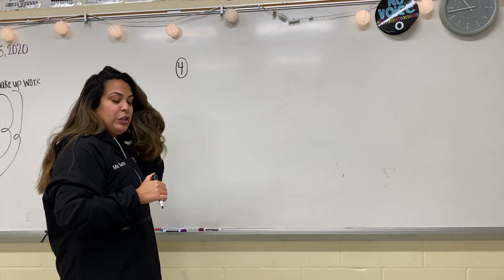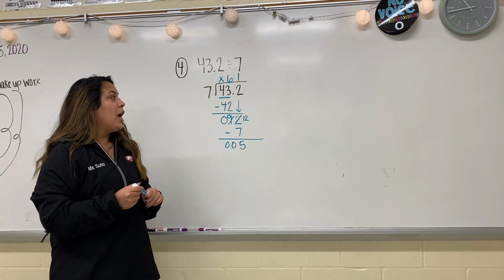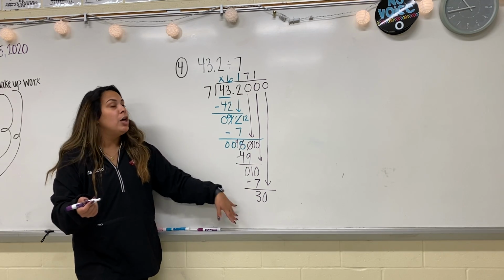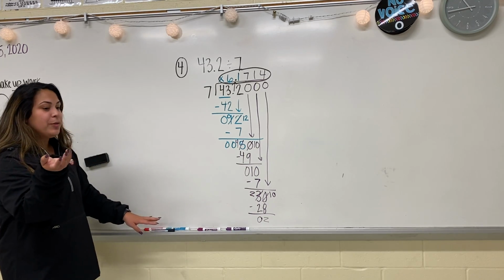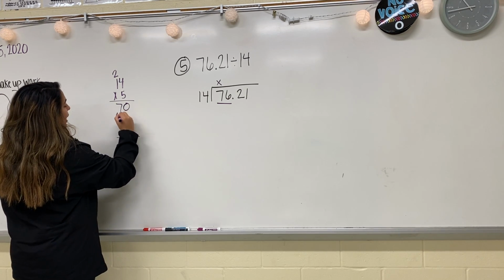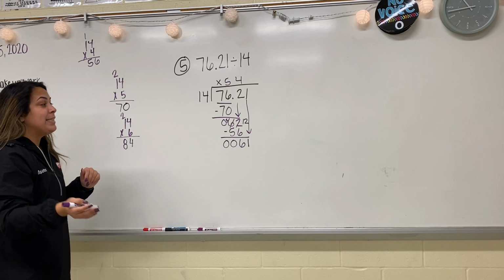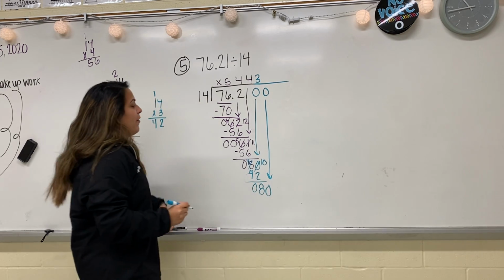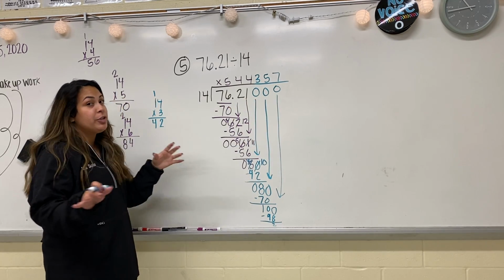Dividing Decimals pt 2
This is part 1 of the Dividing Decimals lesson. You will need to use a clean sheet of paper and pencil to write down the problems she is solving.